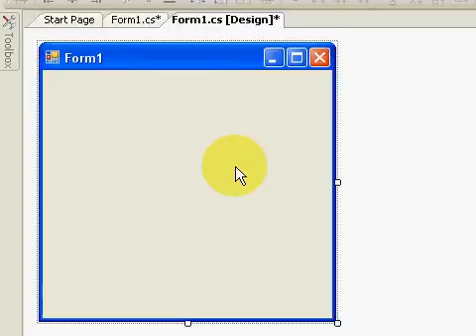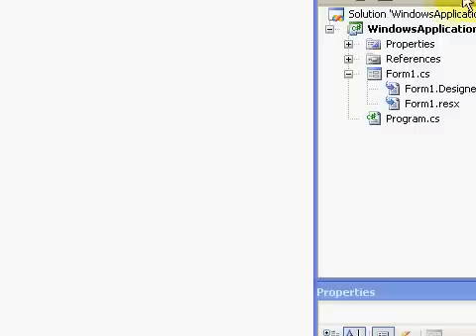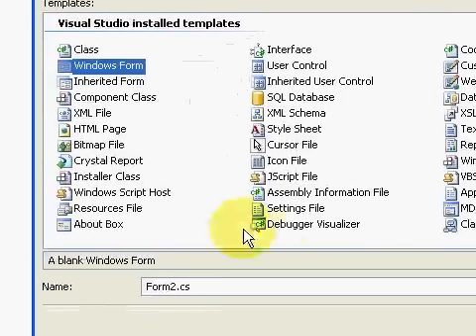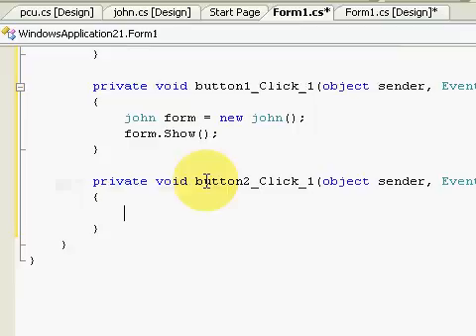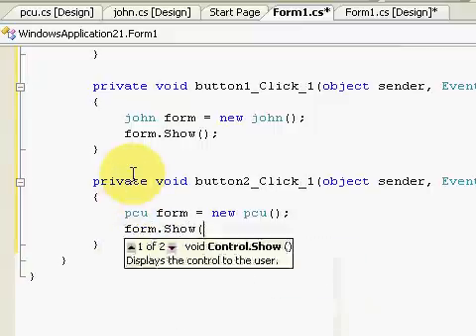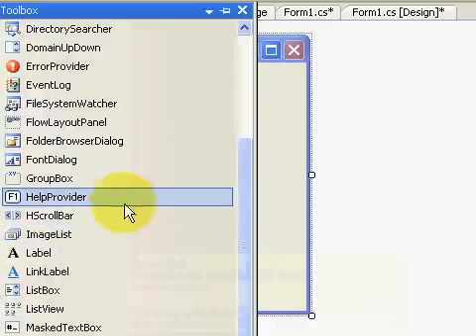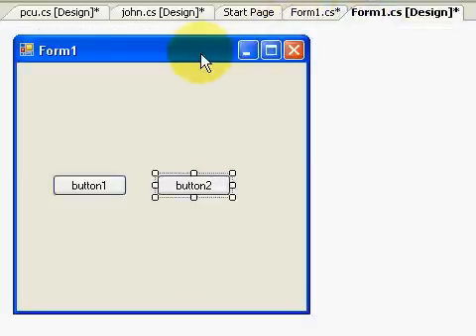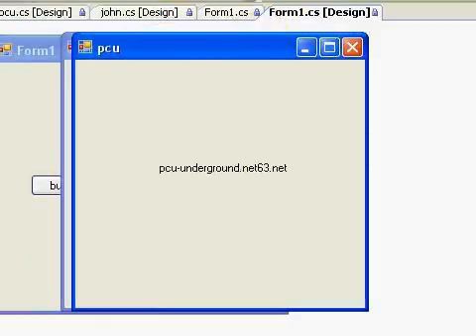c# tutorial part 1 (link a form)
c# tutorial (link a form),c# windows application